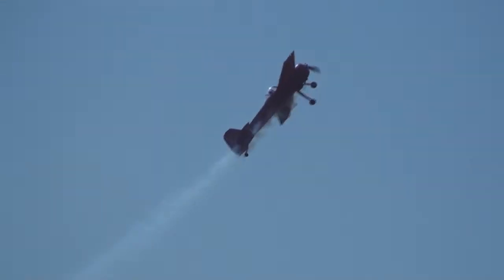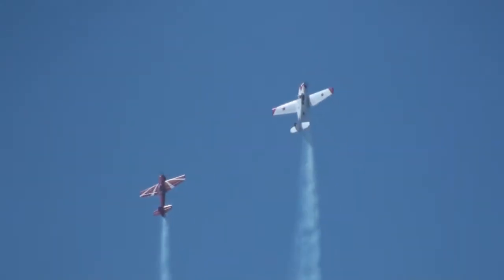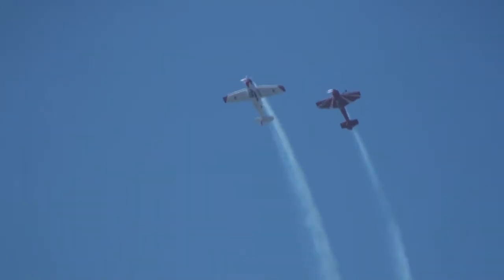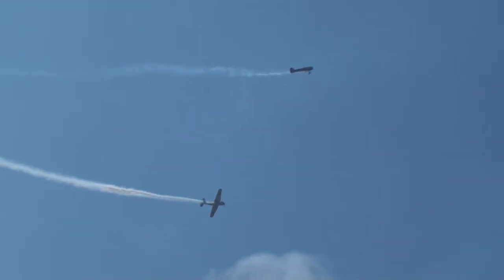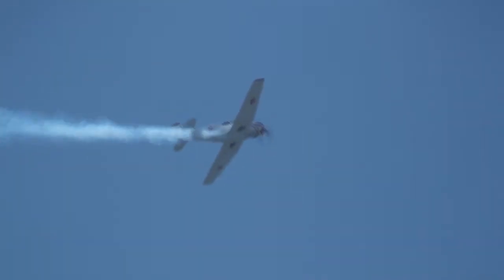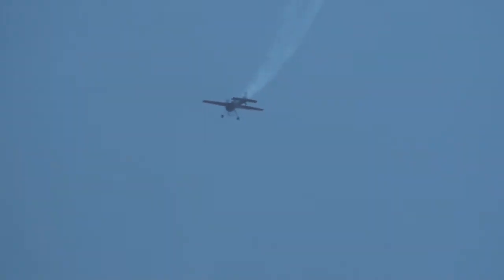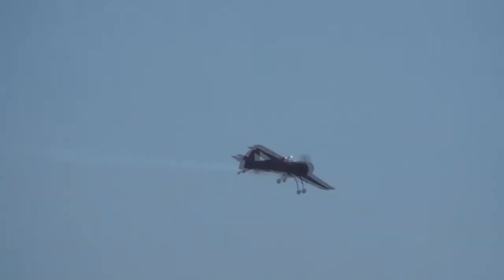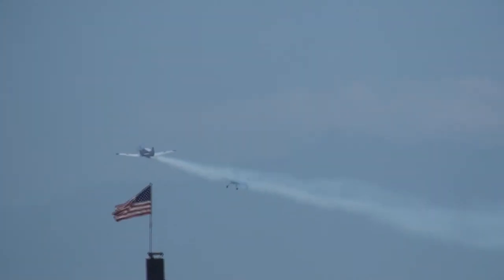Bud and Ross Granley - Dueling Yaks - Abbotsford International Air Show 2011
The father and son team of Bud and Ross granley flies two Russian-built Yaks in their "Dueling Yaks" routine. Bud flies the red Yak-55 while Ross flies the white Yak-18.